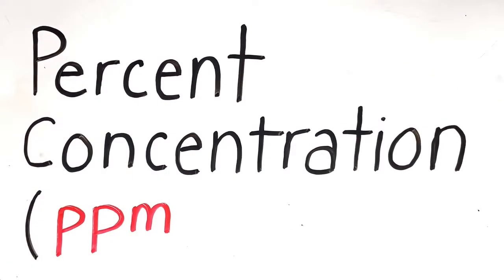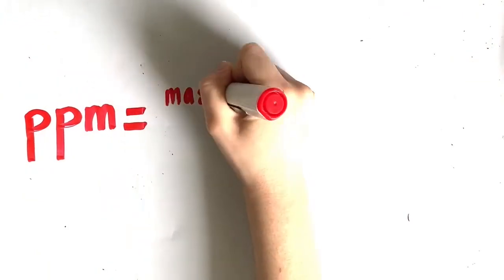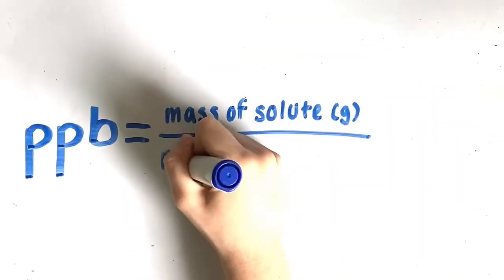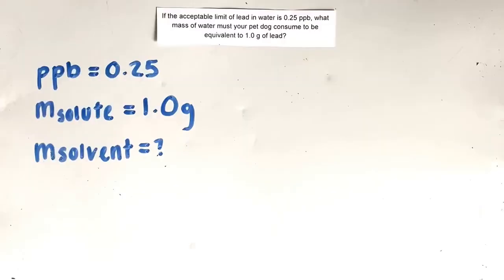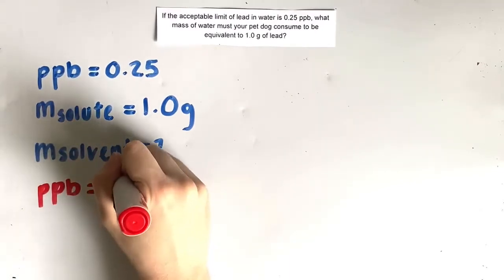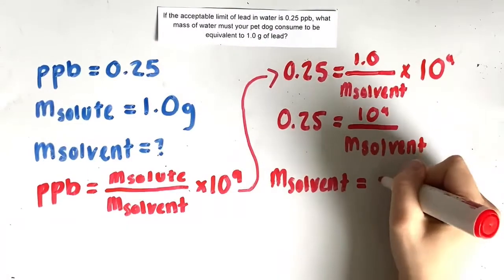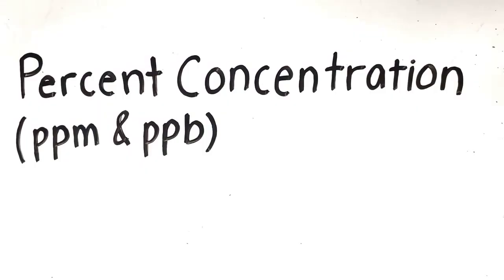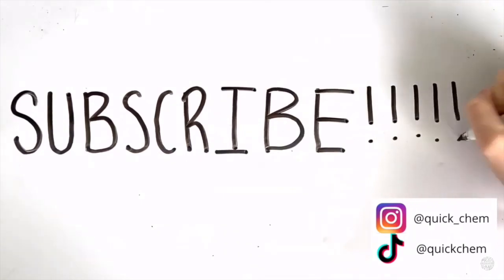PERCENT CONCENTRATION (PPM & PPB)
What is percent concentration in ppm and ppb? Percent concentration in ppm and ppb explained quickly!